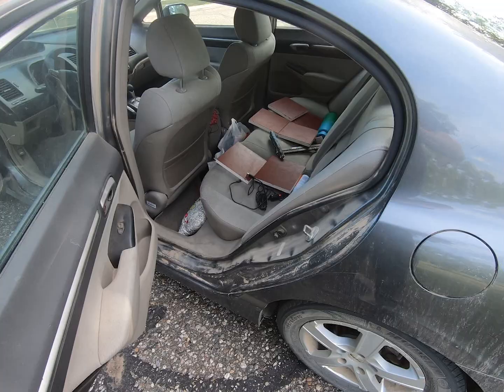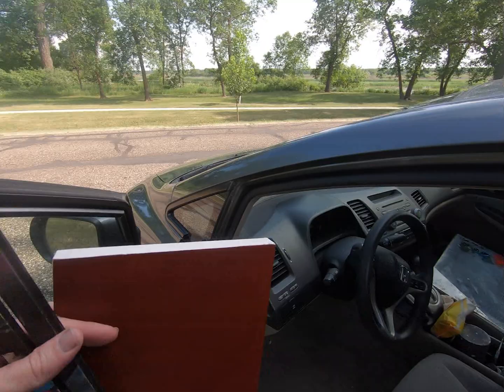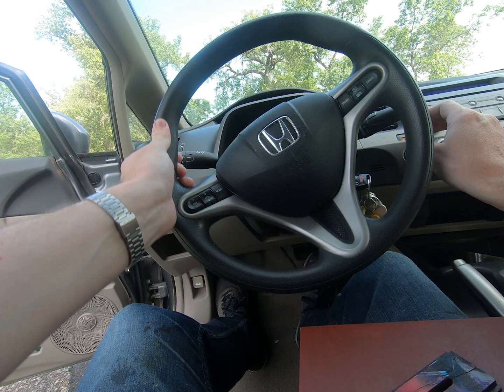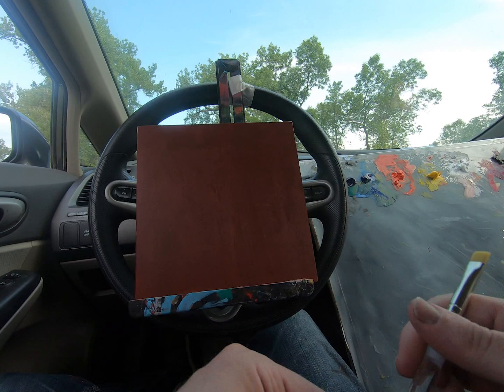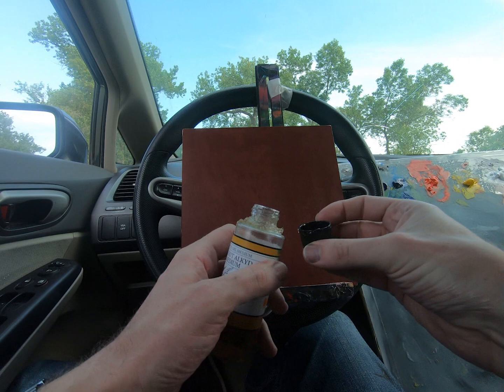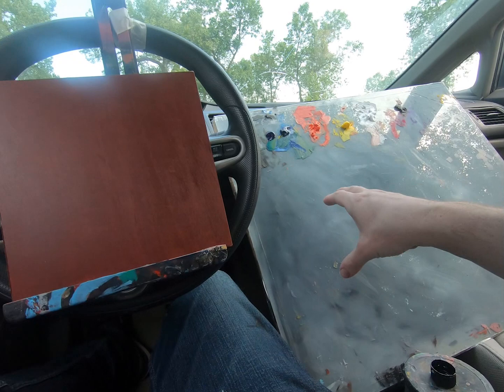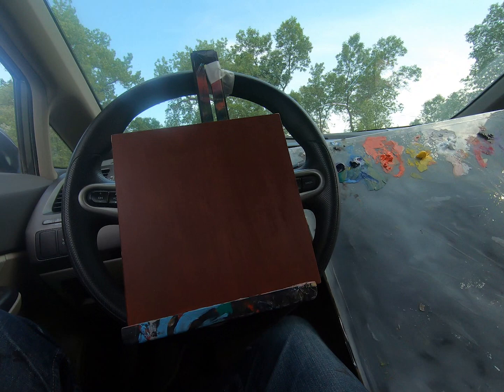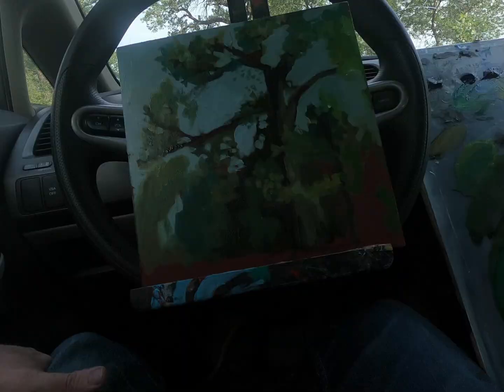Plein Air Painting In My Car!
Here I show my plein air setup that I've got in my car. It basically consists of an easel piece which I attach to my steering wheel. This allows me to just park and paint! A fun exercise, and painting lesson for all during these long social isolation days!